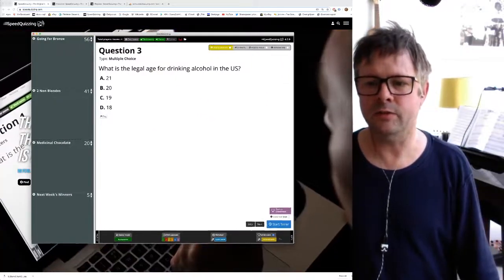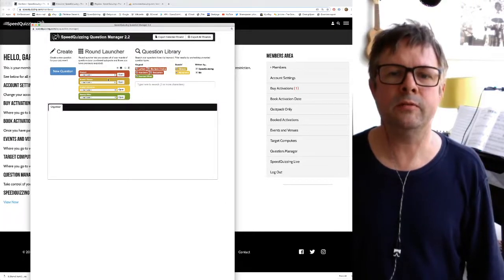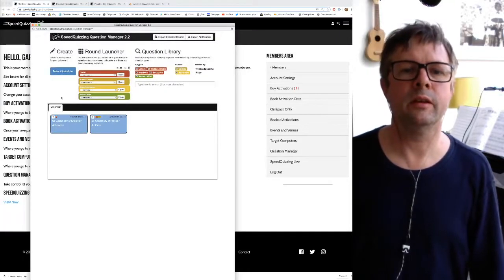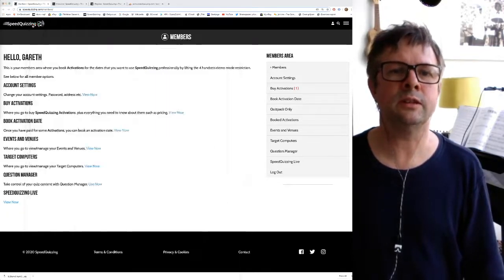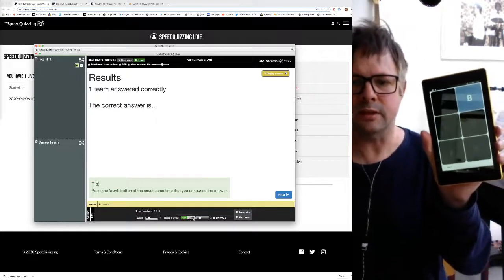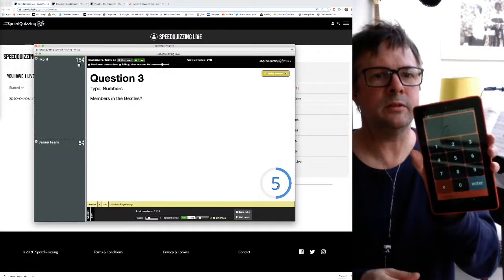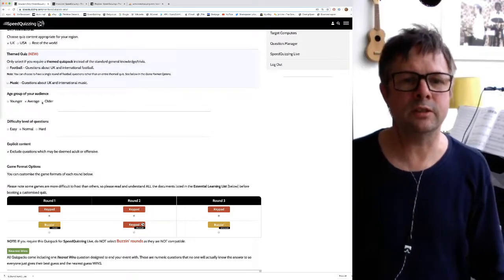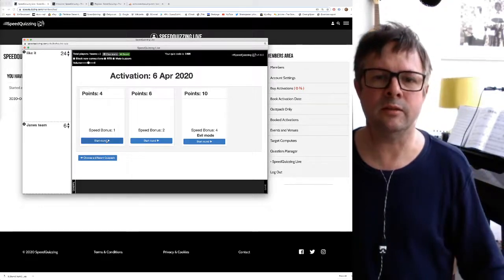SpeedQuizzing Live. Getting started, basic walkthrough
SpeedQuizzing Live is a temporary solution to allow hosts to host SpeedQuizzing over the web rather than over a local area network. We recommend the ZOOM conferencing platform to communicate with participants. Happy quizzing.